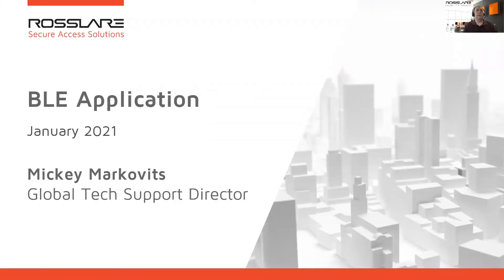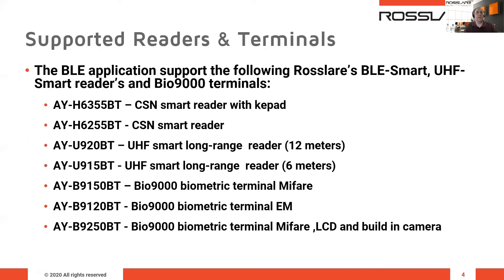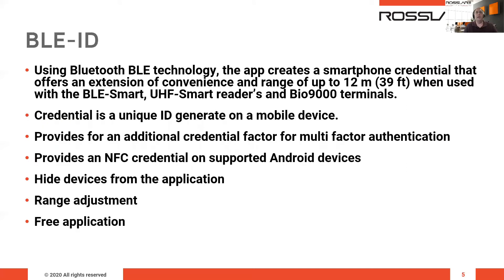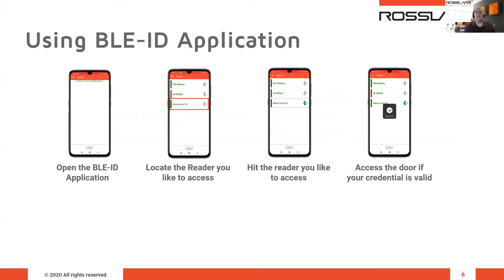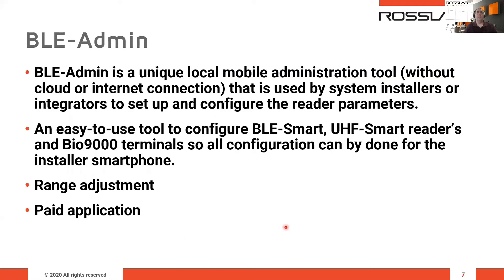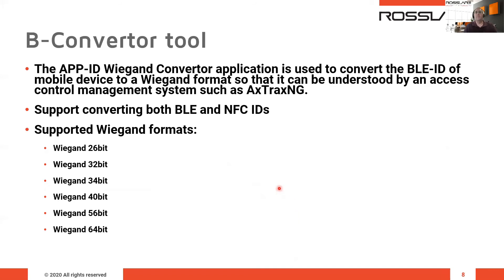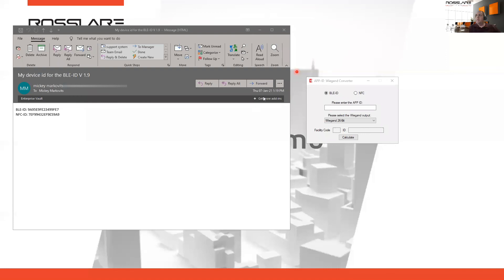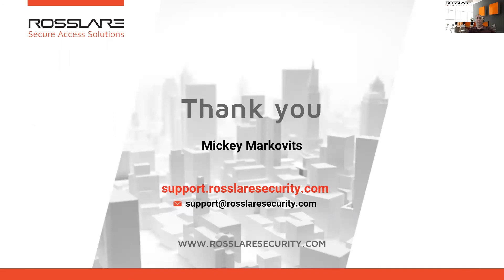BLE Applicaiton tech review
A technical review for Rosslare's BLE-ID and BLE-Admin mobile application.